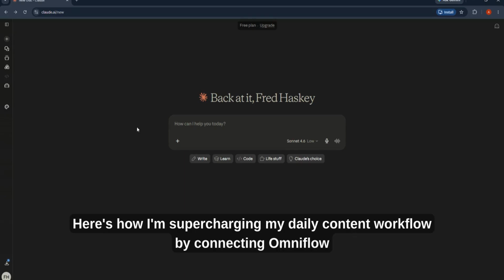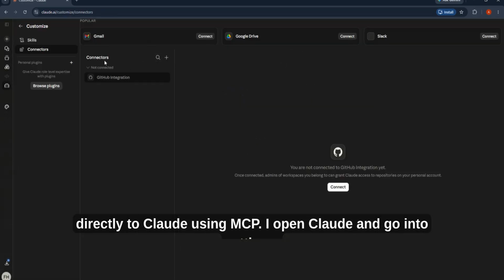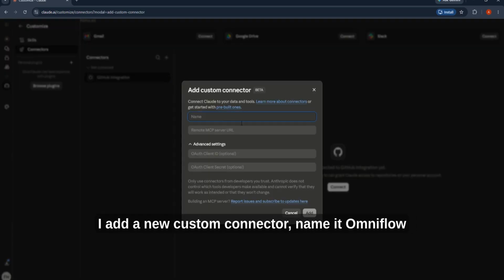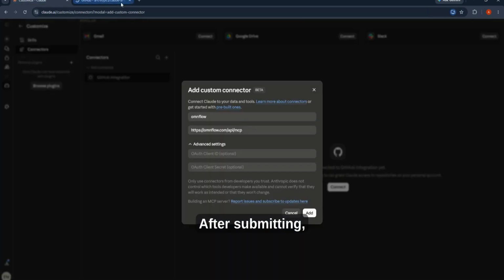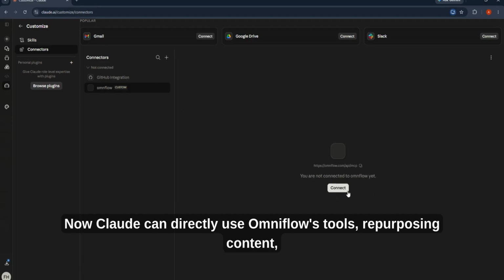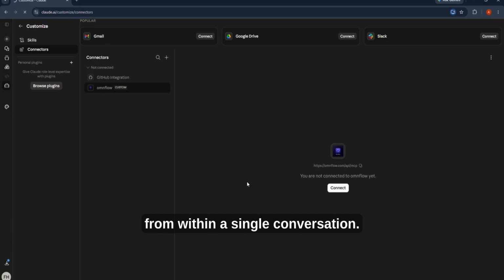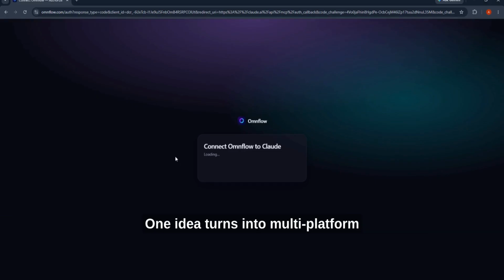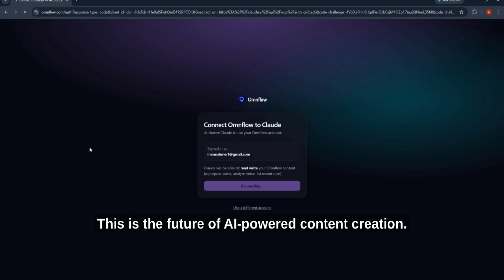How to Connect Omnflow to Claude with MCP (Step-by-Step Tutorial)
Here's exactly how I connect Omnflow directly to Claude using MCP (Model Context Protocol) to create a seamless AI-powered content workflow.

This integration lets Claude access my Omnflow tools in real-time — repurposing content, saving to library, adding to calendar, and more — all from one conversation.

⏱️ Timestamps:
0:00 - Intro: Supercharging the workflow with MCP
0:07 - Opening Claude Settings
0:13 - Going to Connectors & Customize
0:21 - Adding custom Omnflow connector
0:35 - Pasting the MCP URL
0:50 - Authorization with Omnflow
1:00 - Connection successful + tool permissions

This is a game-changer for creators and founders who want AI to handle the heavy lifting while keeping everything organized.

Chapters:
0:00 Intro
0:07 Settings & Connectors
0:21 Adding Custom Connector
0:50 Authorization
1:00 Connected & Tool Permissions

omnflow, claude ai, mcp, model context protocol, claude connectors, ai content workflow, content repurposing, claude integration, saas tutorial, creator tools, ai productivity